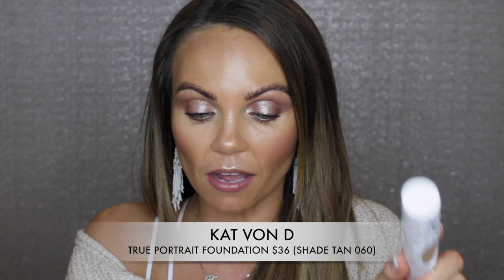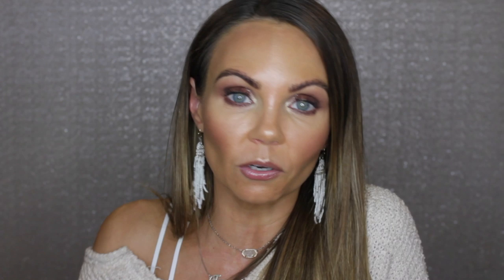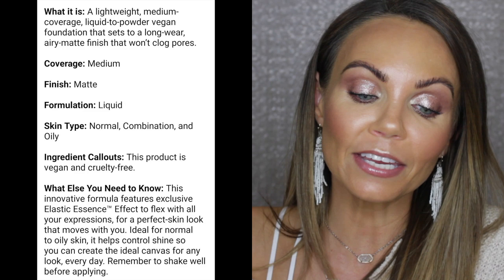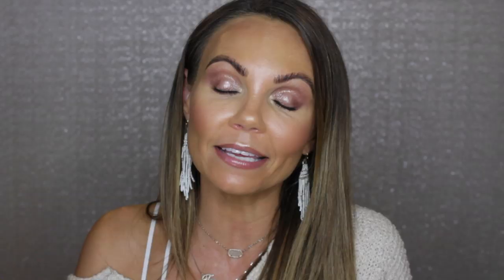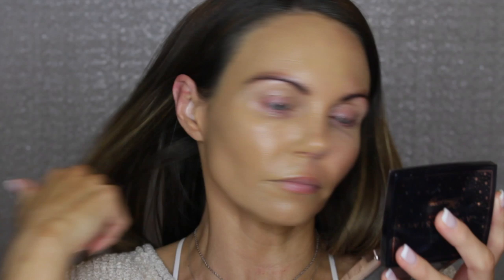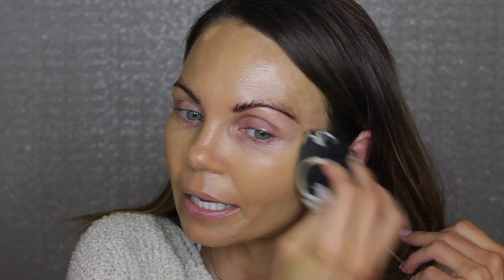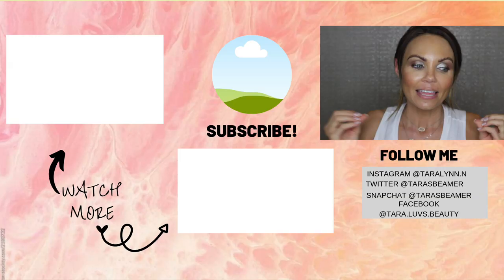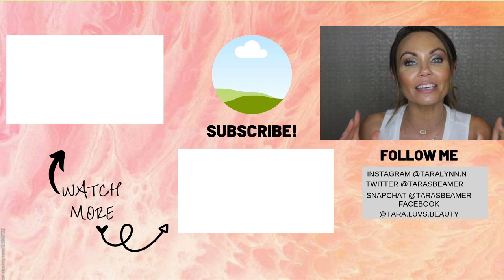NEW KAT VON D TRUE PORTRAIT FOUNDATION | 4 DAY / 12 HR WEAR TEST | 40+OVER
In today's video, I am reviewing the NEW Kat Von D True Portrait Foundation. I wear this foundation for 4 days, 12 hours each day. I hope this review is helpful, love you all❤💋

🌟PRODUCT LINK🌟
✔Kat Von D True Portrait Foundation $36 (Shade 060)

*Kkw Beauty Contour Stick (Tan)
*Hourglass Ambient Lighting Edit Unlocked Palette for bronzer & blush
*Fenty Diamond Bomb II
*Hourglass Scattered Glitter Eyeshadow (Shade Ray)
*KKW Beauty Lip Liner Nude II
*KKW Beauty Lip Gloss (shade secret)

☆Prefer Natural foundation and lightly powder my face on a daily

🌟My Current Foundation Shade Match

*Mac Shade NW33
*Clinique Even Better Glow Foundation Shade Wheat
*Too Faced Born This Way Foundation Shade Warm Sand
*All Dior Foundations in shade 3N (4N in summer)
*Charlotte Tilbury Light Wonder Foundation Shade Medium 7
*Becca Aqua Luminious Foundation Shade Medium
*Lancome Teint Idole Ultrawear Foundation Shade 380 Bisque W *winter* and 410 Bisque W *summer*
*Lancome Skin Feels Good Shade 4N
*Smashbox Studio Skin Hydrating Foundation Shade 3.15
*Makeup Revolution Stick Foundation Shade F10
*L'oreal Fresh Wear Foundation Shade Radiant Sand

✔SIGMA BEAUTY
TARALYNN

Mailing address
Tara Lynn

🌼TARA LYNN🌼